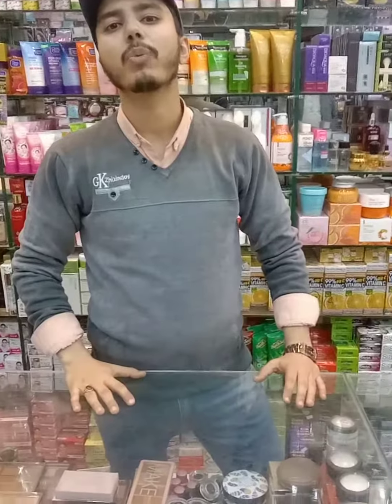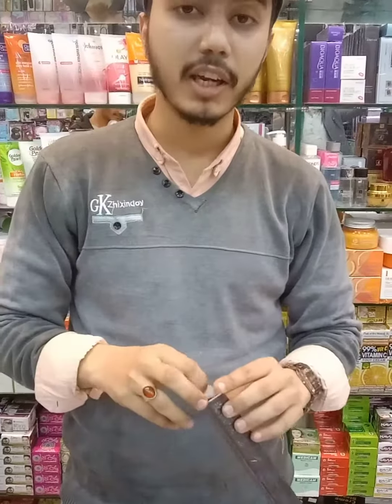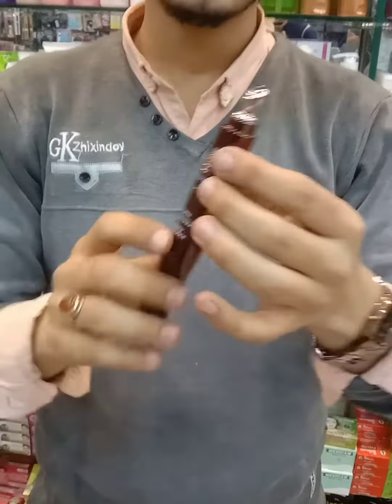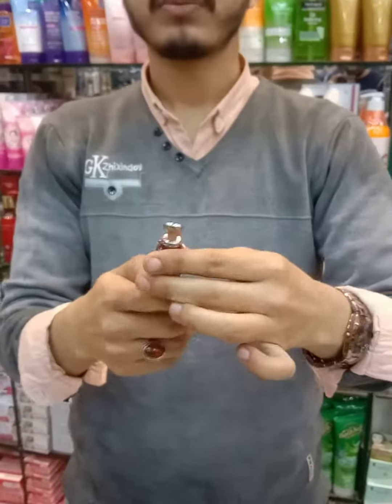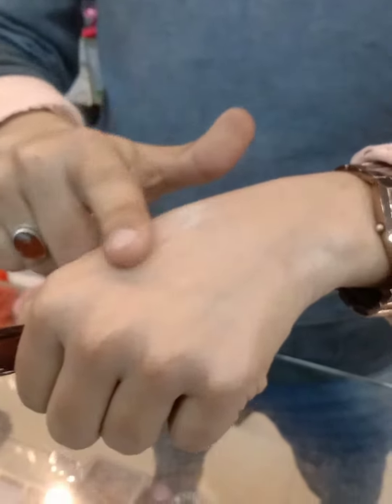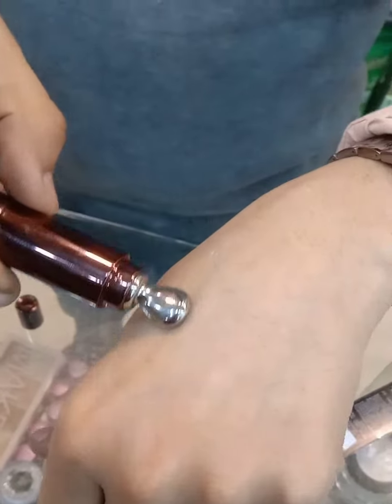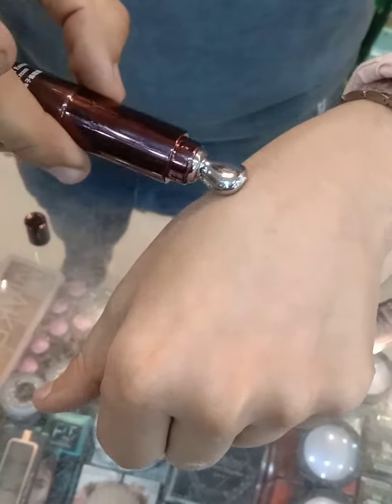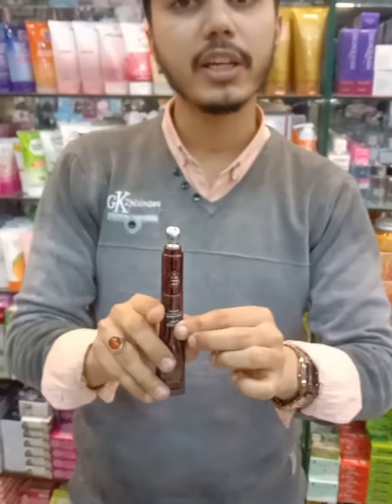Jomtam eye cream + Vibrate machine.